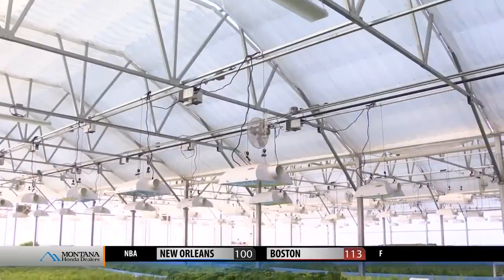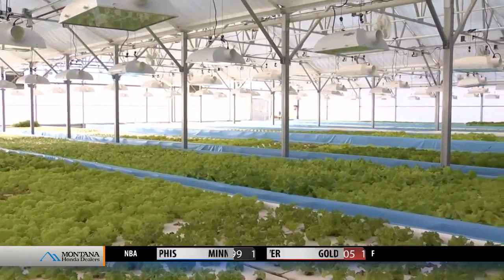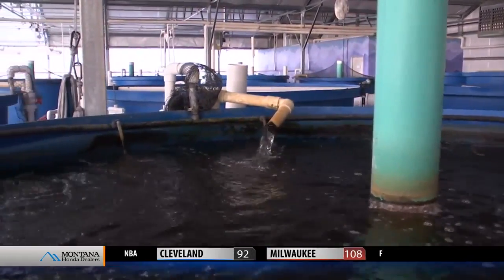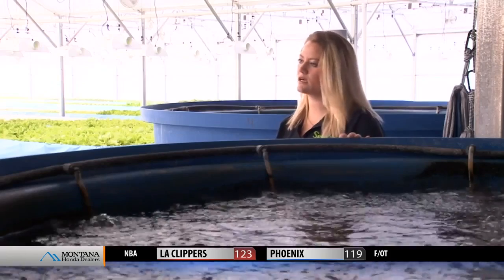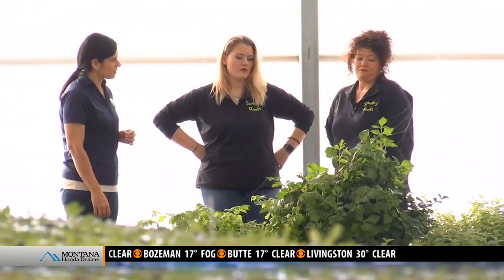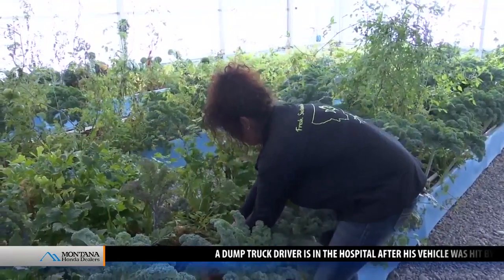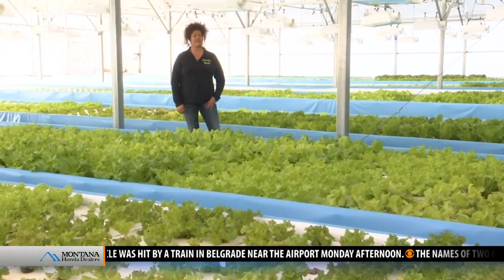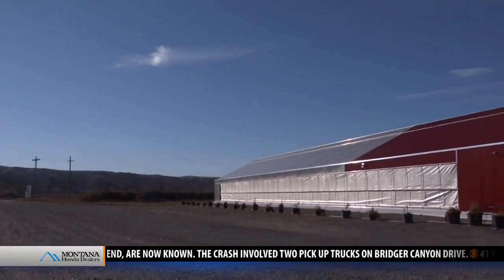Montana Made: Swanky Roots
BILLINGS – Things are looking green in the Swanky Roots greenhouse on Story Road.  The business has a deep-rooted family connection and offers up leafy greens year round.